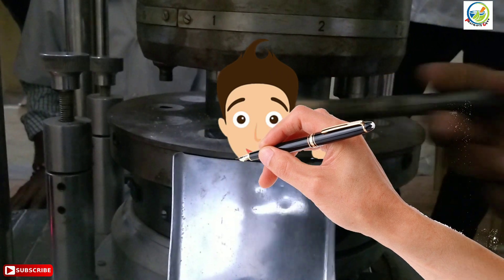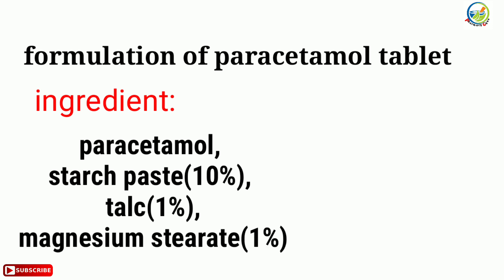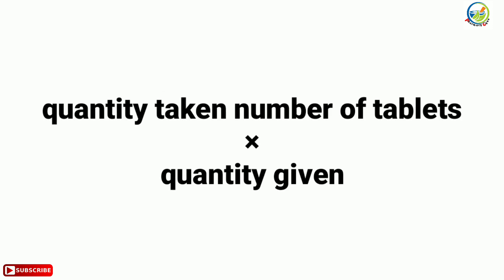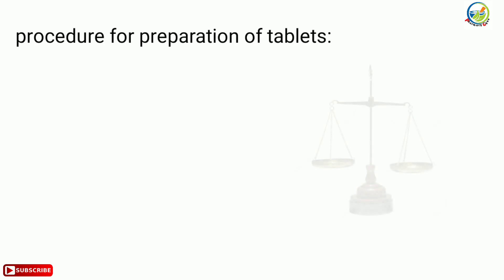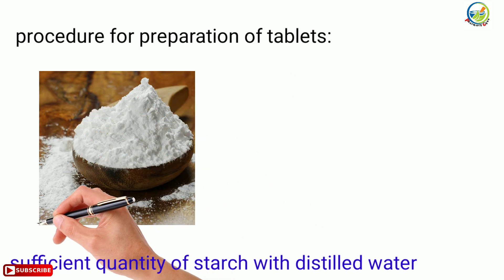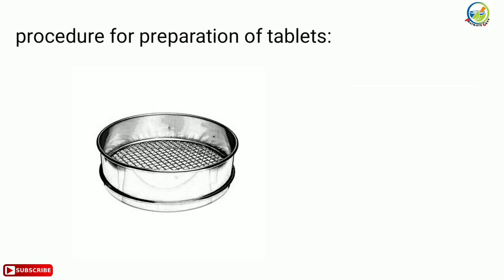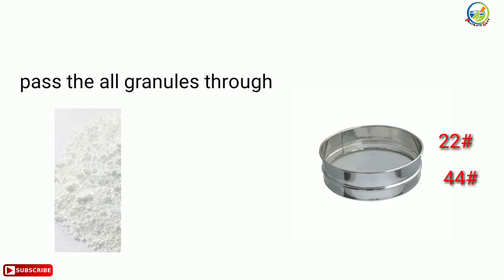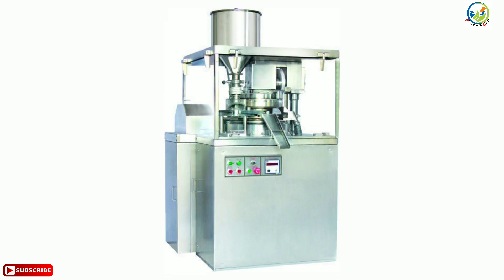How to prepare tablet | Preparation and evaluate of paracetamol tablet in Lab.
In this video I am discussing how to prepare paracetamol tablet in Lab or small scale production.
Which is related to the industrial pharpharmacy (practical).